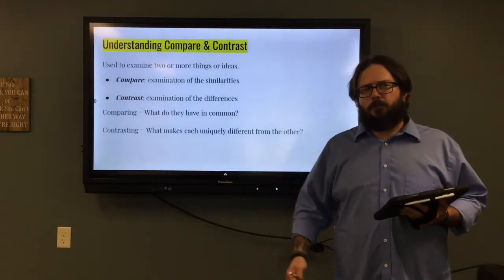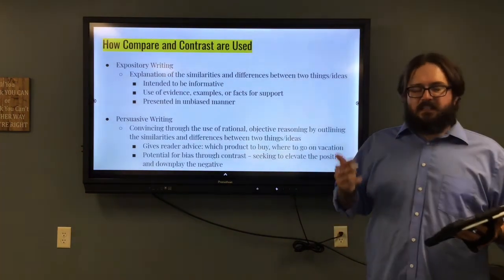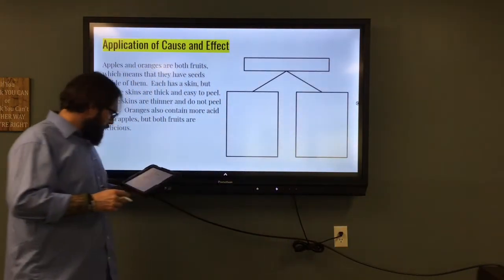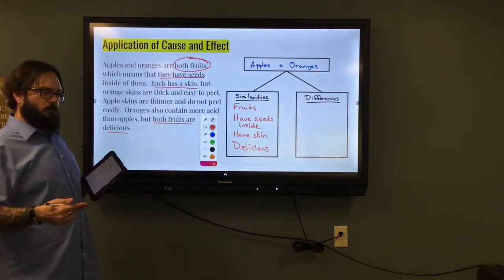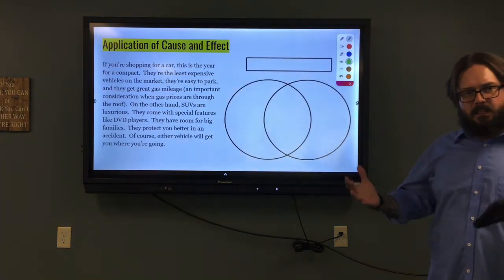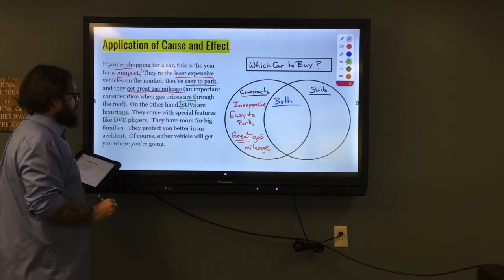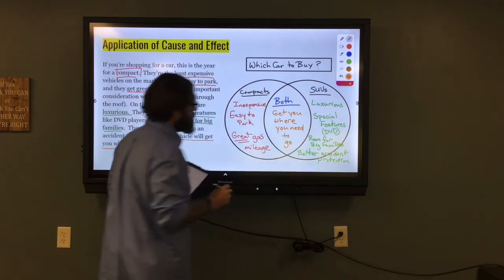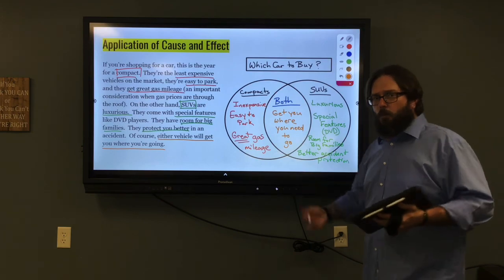Text Structures Lesson 5 Compare & Contrast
In this lesson, we discuss the relationship between comparing and contrasting different things or ideas.  We examine what comparing and contrasting ideas are, how they are used, and apply the concepts with examples in nonfiction texts.